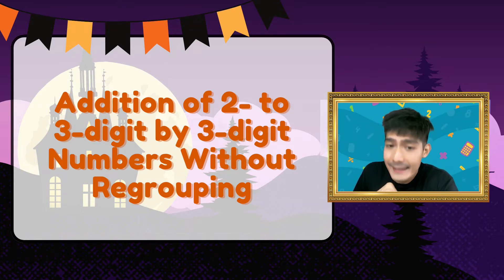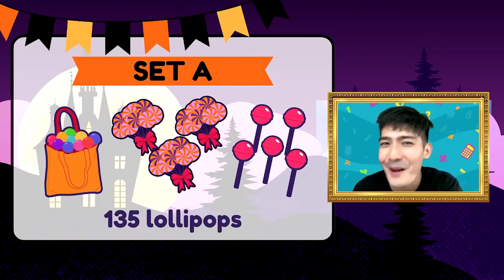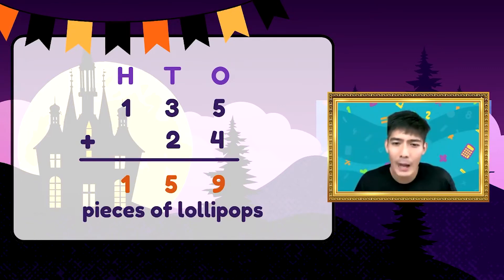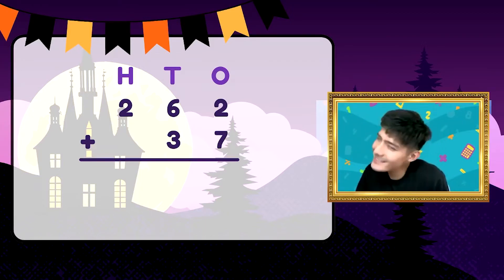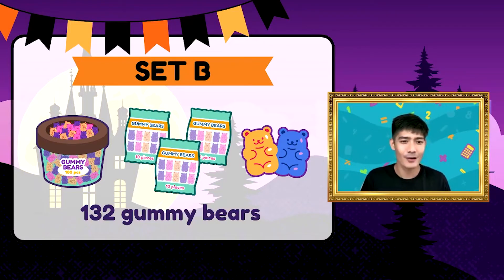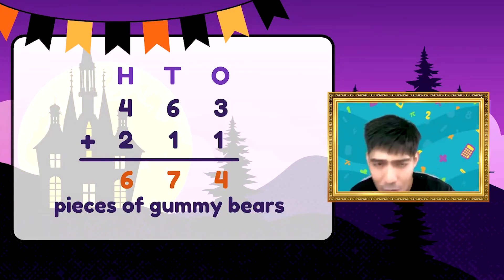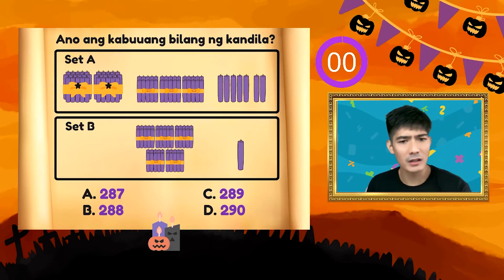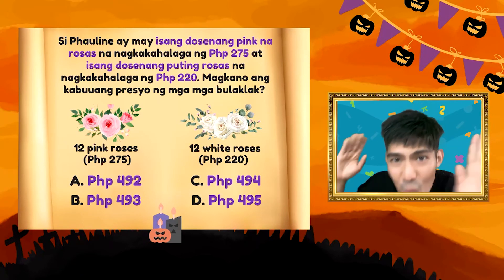Addition with Regrouping | MathDali LIVE (FULL EPISODE)